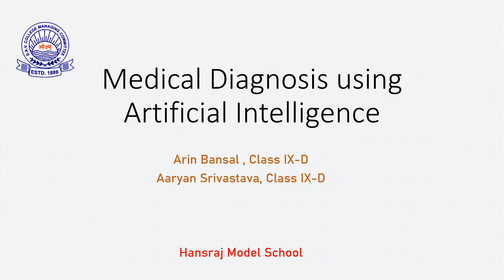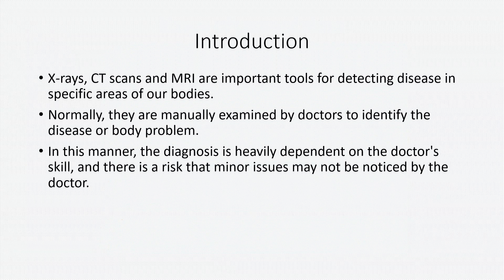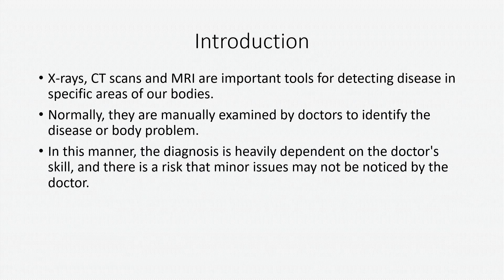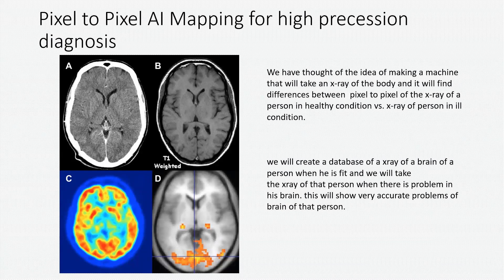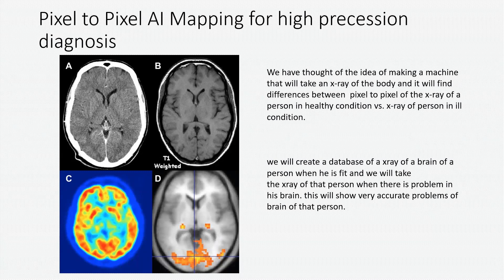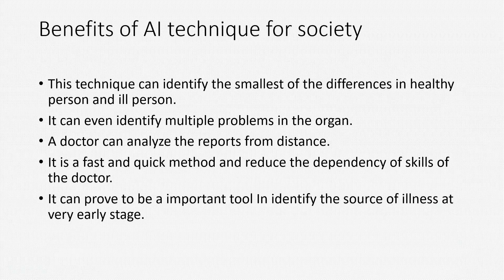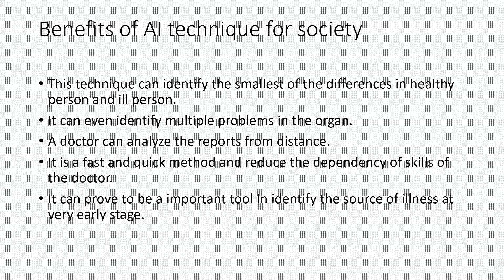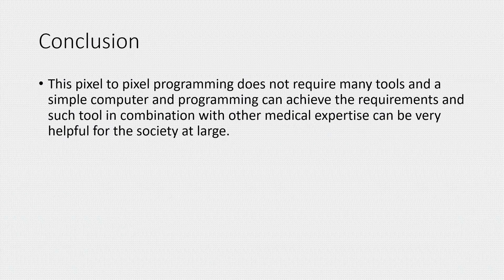Medical Diagnosis using Python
In this video I have explained of idea of doing Medical Diagnosis using Artificial intelligence